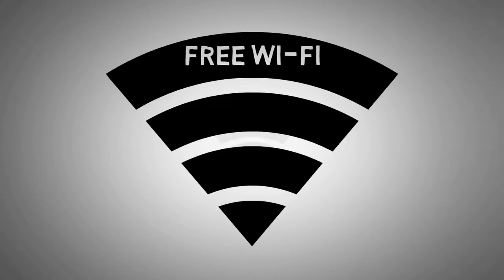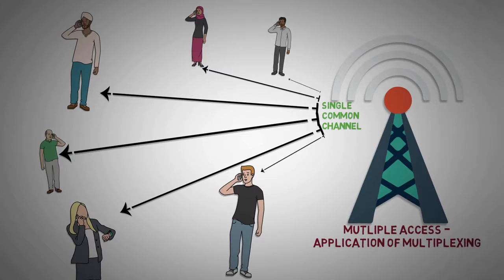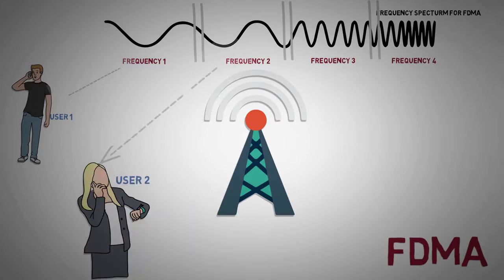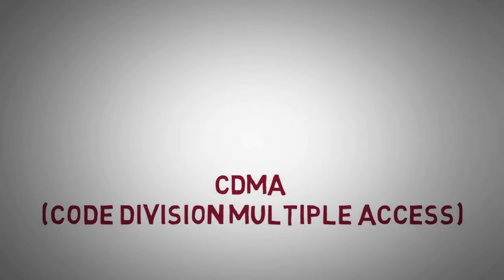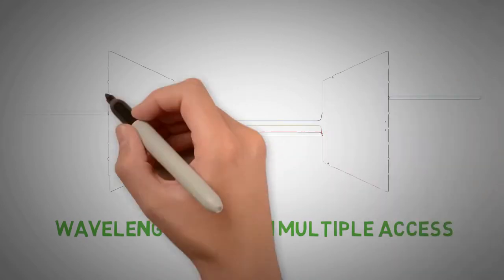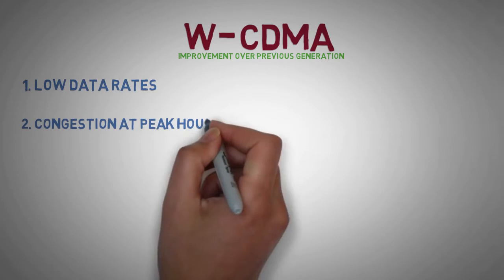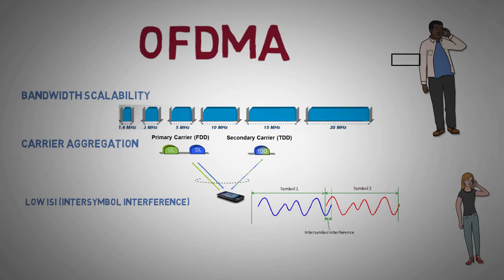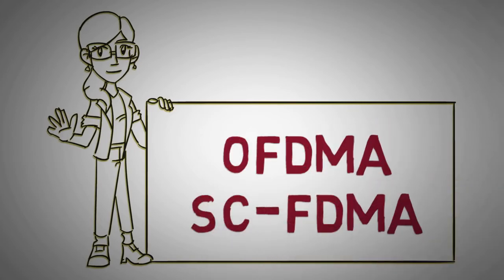Multiple Access FDMA TDMA CDMA OFDMA for 4G LTE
Multiplexing for BCA 6th and B.Tech 8th Sem